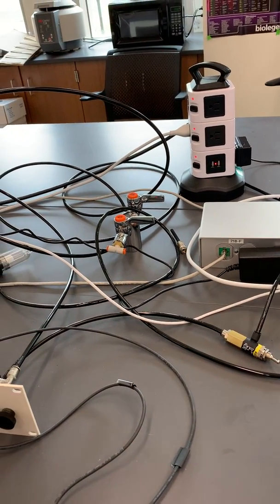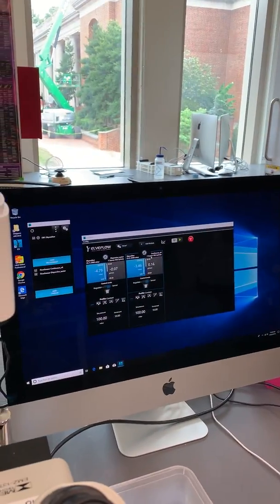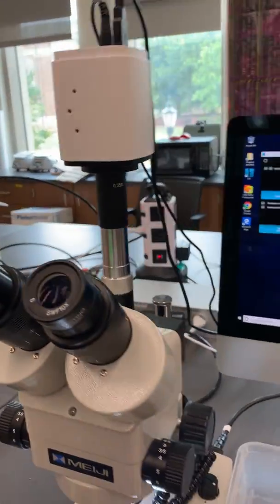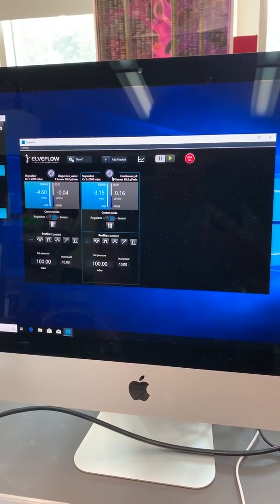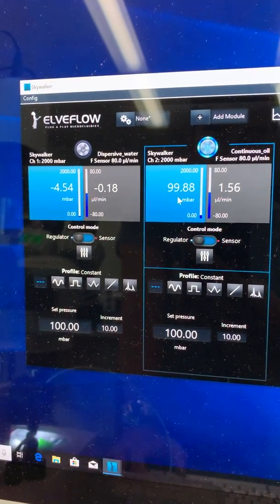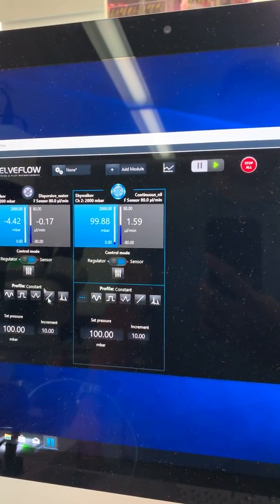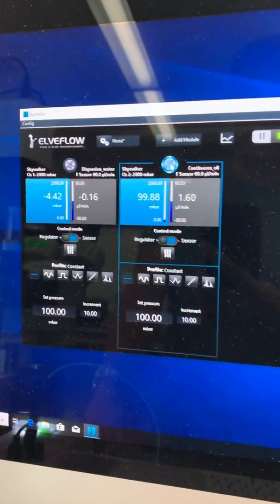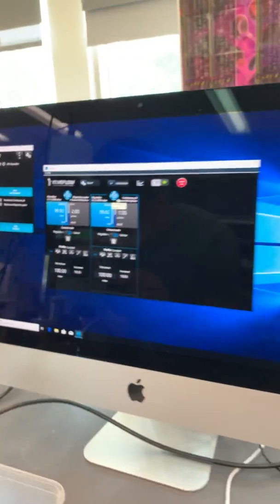7 droplet making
Once you are ready to run the oil and water, you can make droplets. Volume about 1 nL. See the lab protocol that accompanies all 8 of these videos.